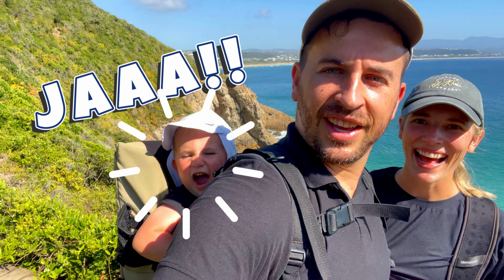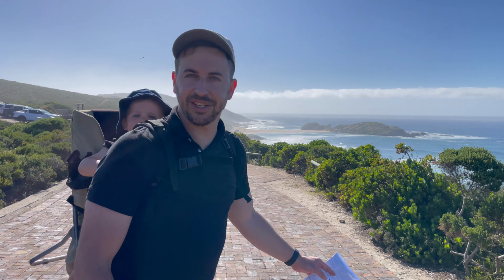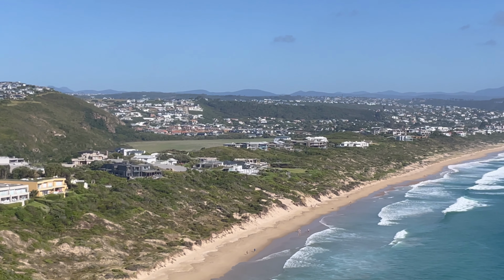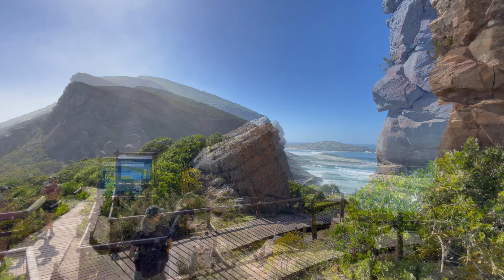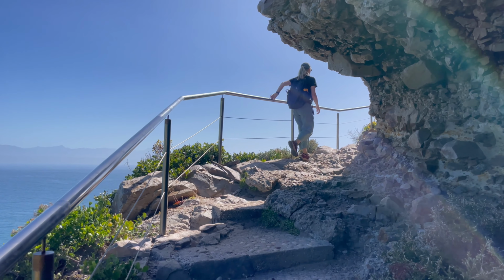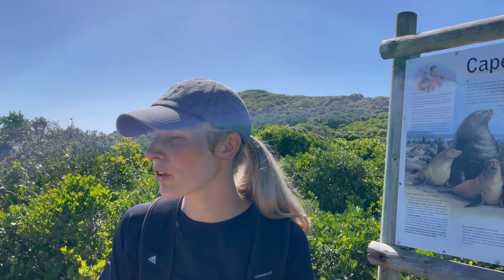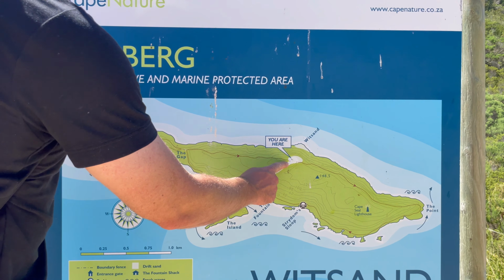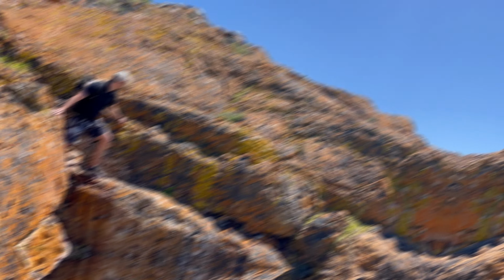#59. Unveiling Nature's Majesty: Hiking the Robberg Nature Reserve | Plettenberg Bay | South Africa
Join us for an unforgettable family adventure as we delve into the captivating Robberg Nature Reserve in Plettenberg Bay, South Africa. In this heartwarming video, we embark on the renowned The Point trail, accompanied by our intrepid 20-month-old explorer. As we traverse the mesmerizing terrain of Robberg, we are greeted by a kaleidoscope of plant life and wildlife, including numerous playful seals.

We trust you relished this expedition as much as we did!

Warm regards,
Tine, Riaan & Sion

00:24 - Introduction and Arrival
02:38 - Hike Start
08:16 - Spotting the Seals
10:37 - The Point
13:24 - The Island

To invest like we do, try out copy trading with Zero commission on eToro!
You can copy our portfolio "RT-Investing" or any of the other many Popular Investors. Click on our sign up link below to get started!

채널을 지탱할 김밥을 사주시면 됩니다